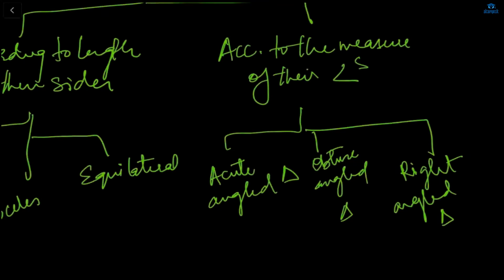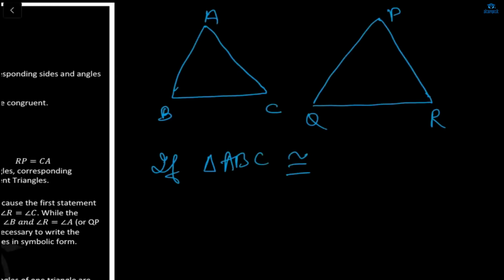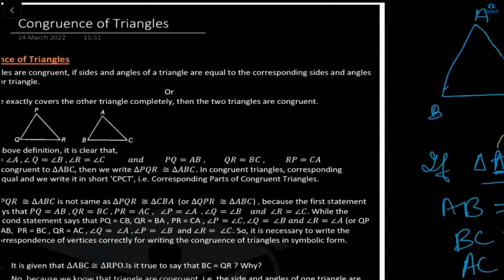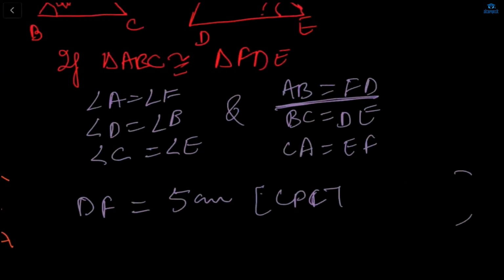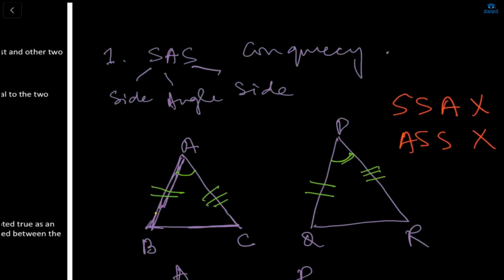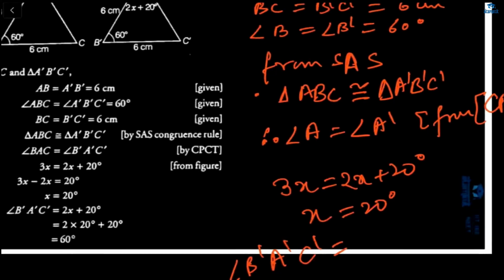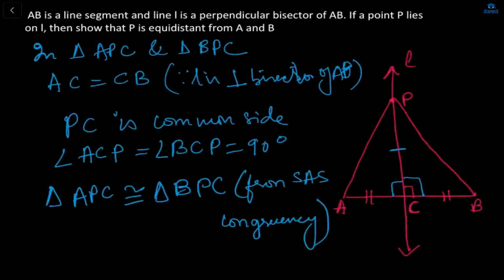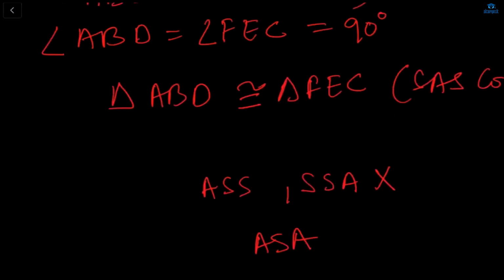11TRI09M07 VL 29 Congruency Of Triangle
MATH
11TRI09M07 VL 29 Congruency Of Triangle
(Triangles)